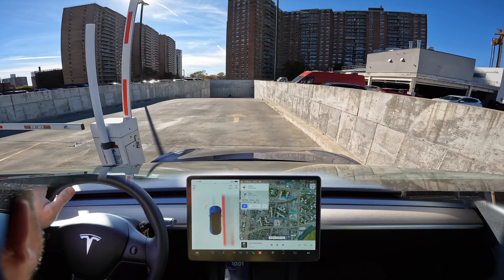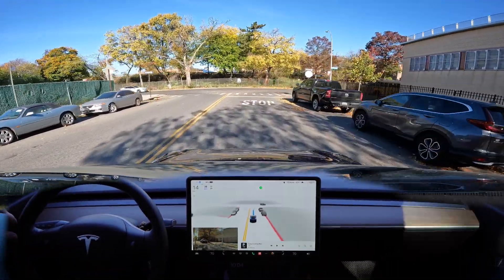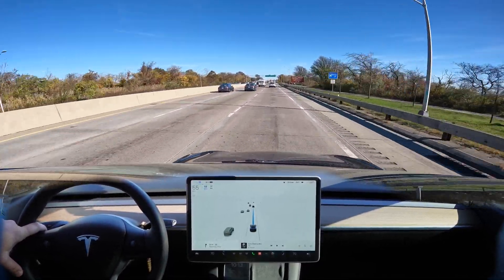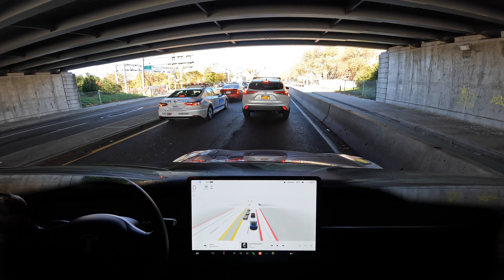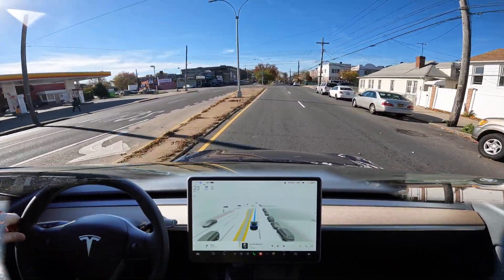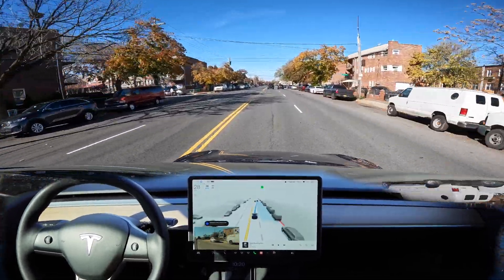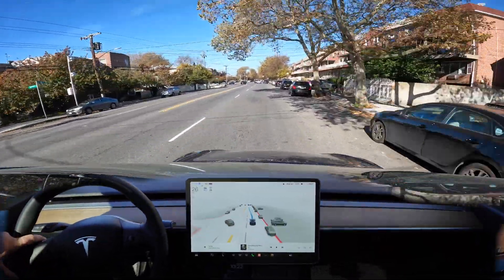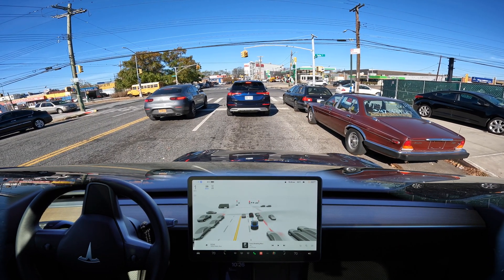Tesla FSD BETA 10.69 is Almost Perfect.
FSD Beta 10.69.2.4 - Driving from Home to Work - Tesla Model Y. Almost Perfect.